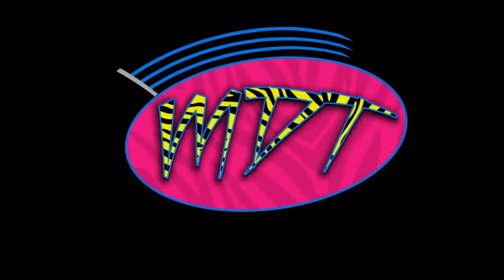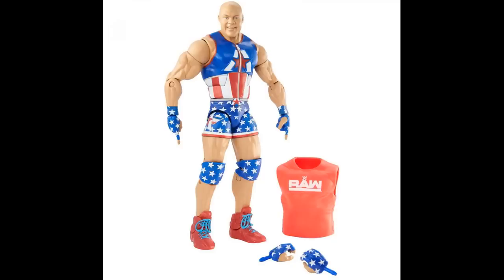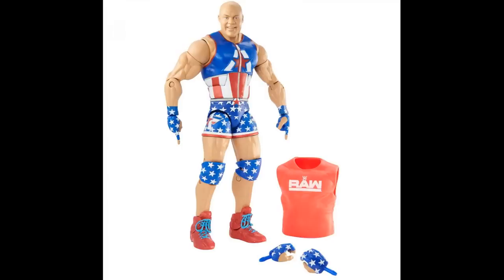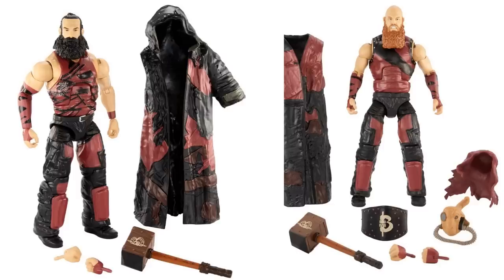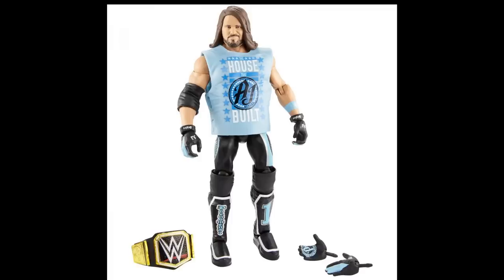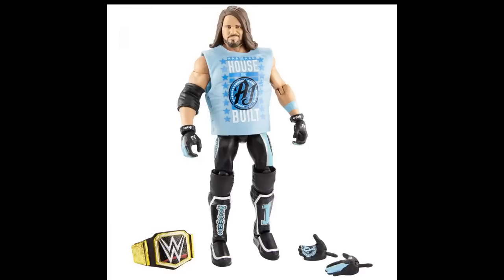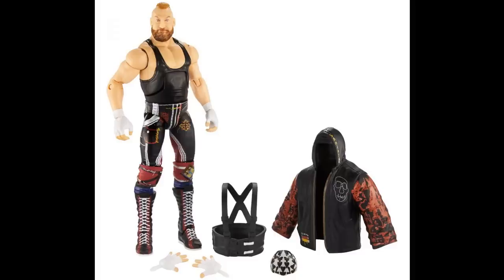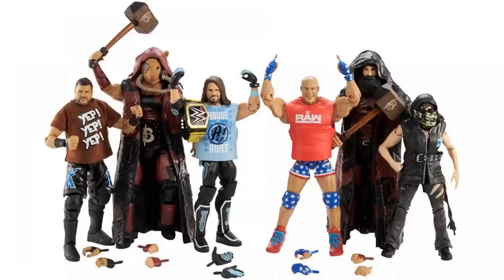NEW WWE ELITE 66 FIGURE IMAGES! + NEW STORE VARIANT!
In this video, I will be showcasing the new images uploaded on WWE.com about the brand new Mattel WWE Elite 66 action figures featuring: WWE Champion AJ Styles, Kevin Owens from his Daniel Bryan/Shane McMahon feud, Kevin Owens from WrestleMania 34, The Bludgeon Brothers aka Luke Harper & Erick Rowan, Nikki Cross from NXT & Smackdown Live Stable Sanity, & Kurt Angle from RAW or Survivor Series 2017!

Royal Rumble 2019

LIMITED QUANTITY!